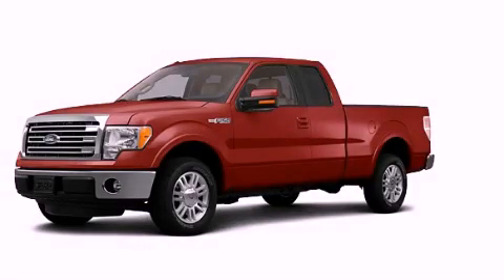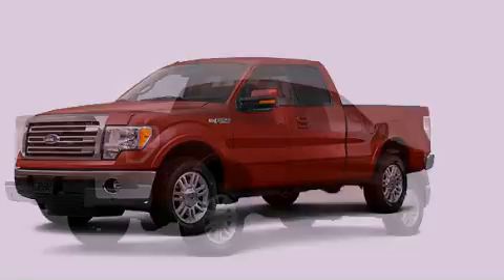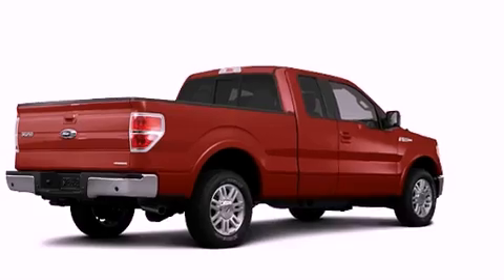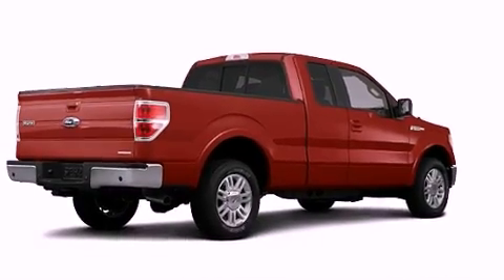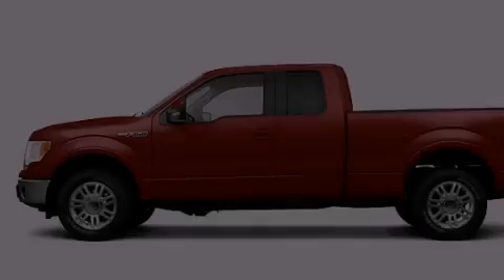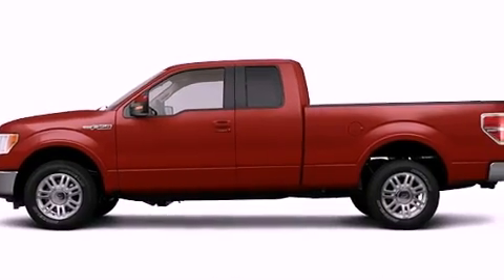2013 Ford F-150 Plainville CT 06062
Year : 2013
 Make : Ford
 Model : F-150
 Engine : 3.5L 6 Cyl. Twin Turbo
 Trans . : Automatic
 Exterior : Red
 Miles : 3

 http://
 2013 Ford F-150 Plainville CT